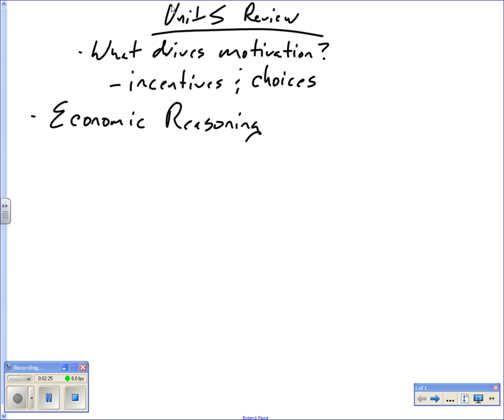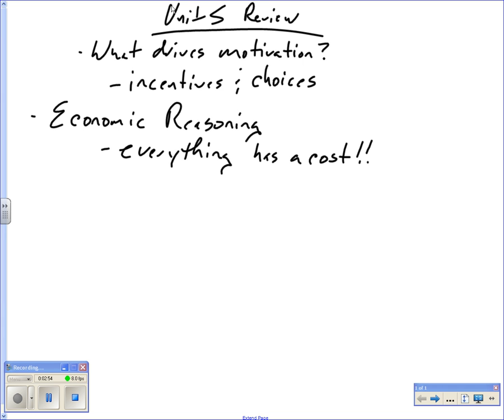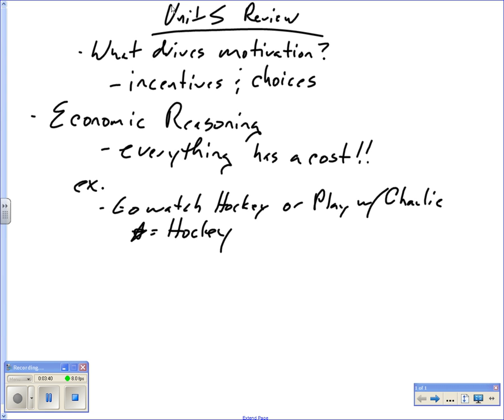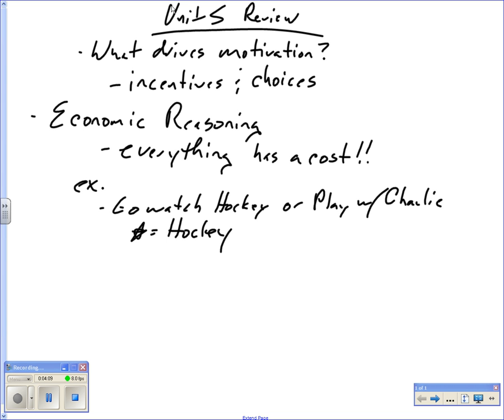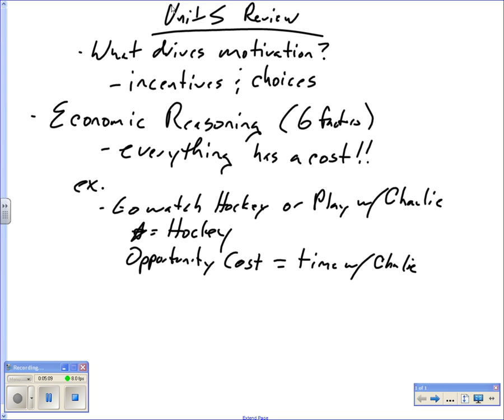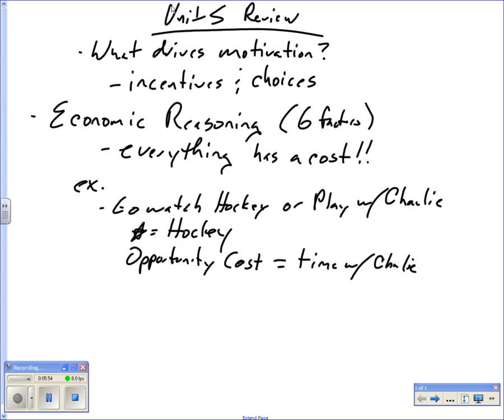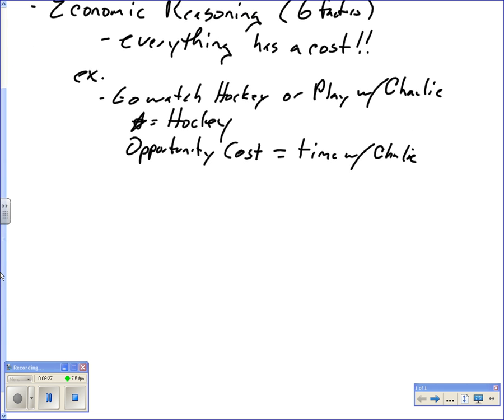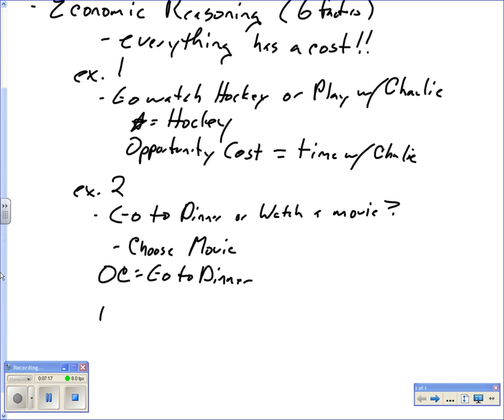intro to econ overview review